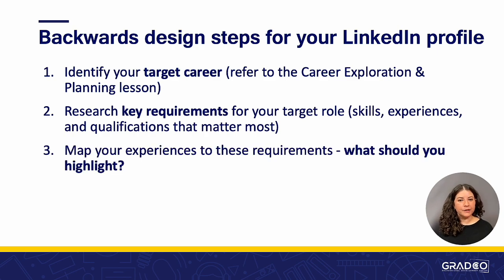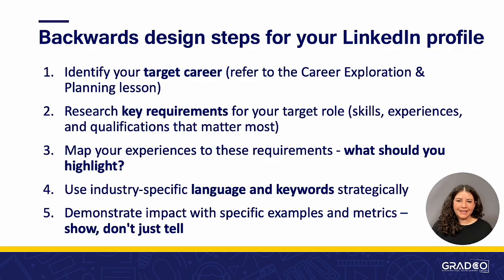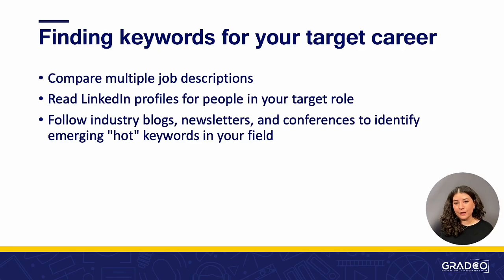Leveraging LinkedIn: Making An Effective LinkedIn Profile